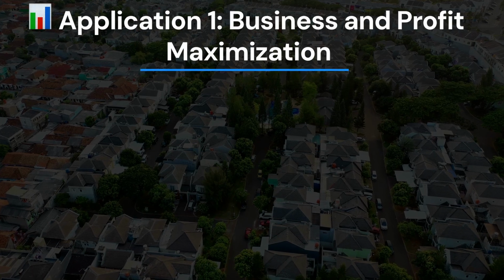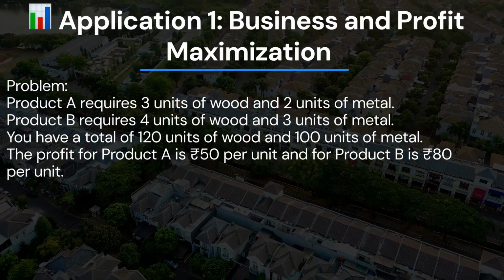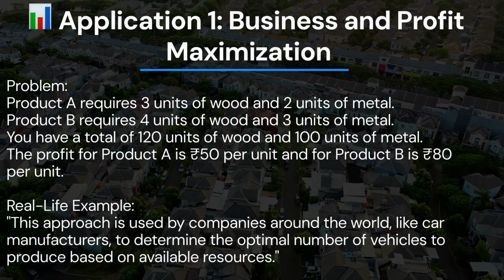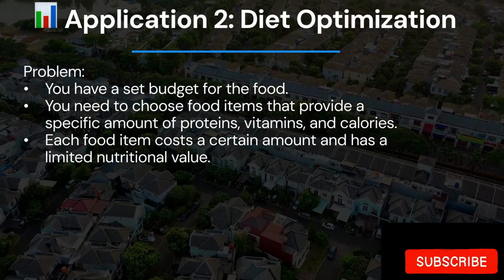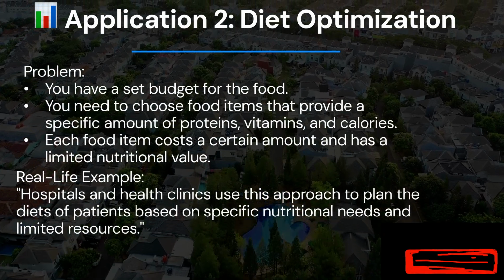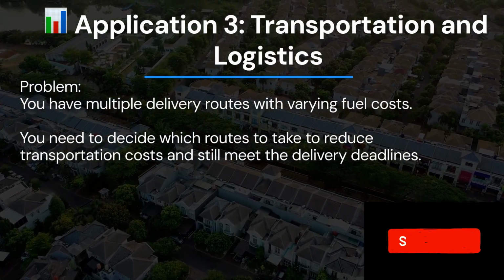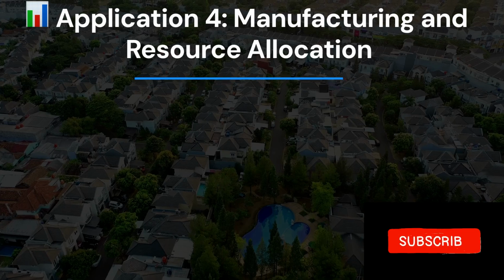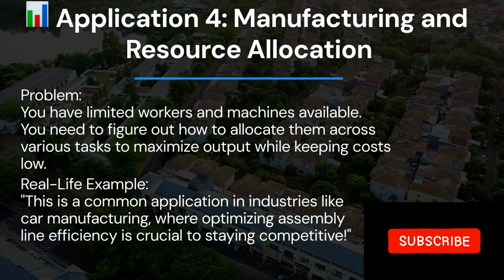"Real-Life Applications of Linear Programming | Business, Diet, Logistics & More!"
🔢 How is math used in real life? Linear programming is more than just equations—it’s a powerful tool used in business, logistics, diet planning, and manufacturing to maximize efficiency and minimize costs! 🚀

In this video, we’ll break down:
✅ What Linear Programming is and how it works.
✅ How businesses use it to increase profits and reduce costs.
✅ How hospitals, factories, and delivery companies use it to optimize resources.
✅ Real-world applications of Linear Programming that you encounter every day!

🎥 Follow KnowledgeHeals for More Educational Videos! 🚀